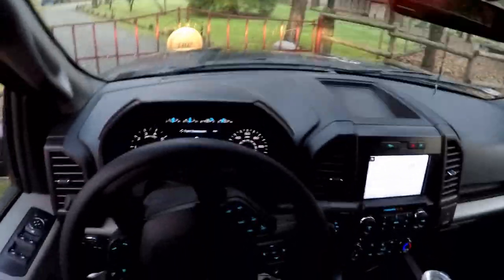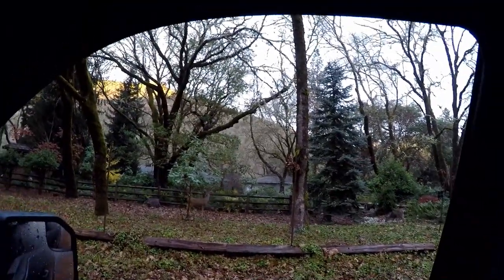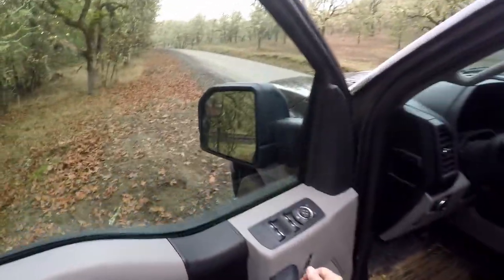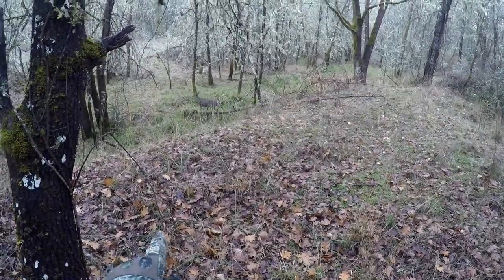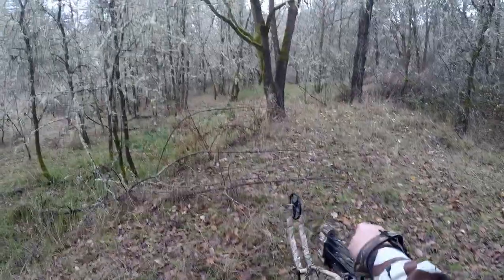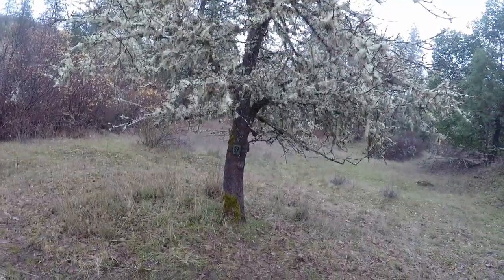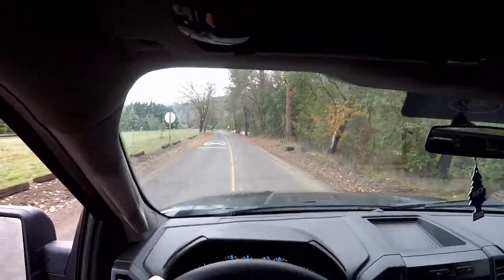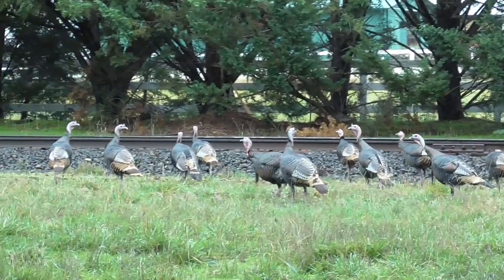HUNTING THE HUNDRED ACRE WOODS Special Semi-Live Footage From Today's Hunt!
The Wild Life #120 FULL EPISODE: What a fine day of bowhunting in the Hundred Acre Woods! I saw three bucks (well, 2 1/2 if you count the little 1" spiked button buck), and on the way home I got to shop for our Thanksgiving turkey! The only problem was, the checkout line was closed.